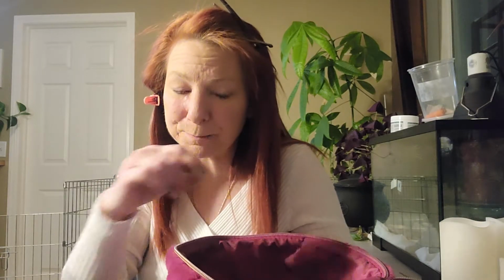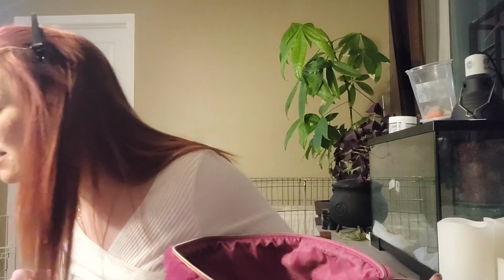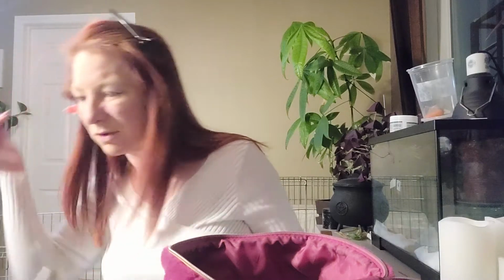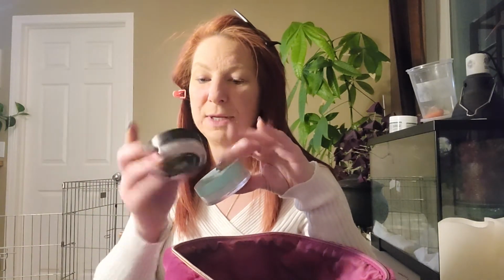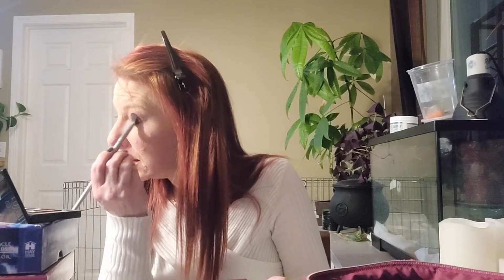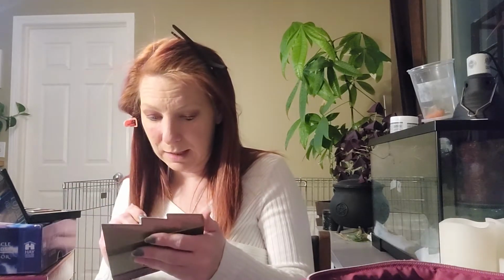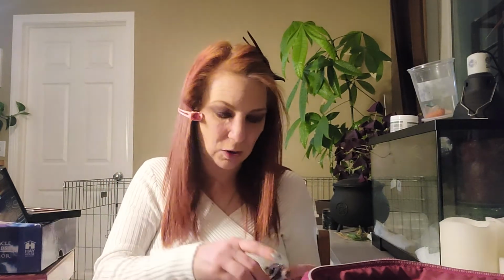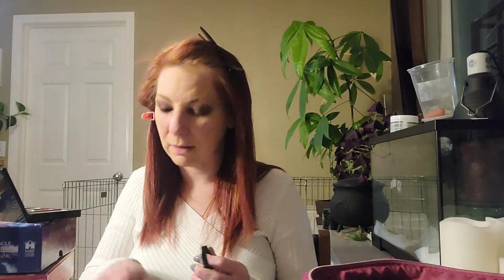Come Get Ready With Me - Let's talk shadow work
This is absolutely not a makeup tutorial

I just took the opportunity getting ready for my videos to sit and chat and let you know a little bit more about me.

Please note I do swear this video is not intended for children.

Blessed be